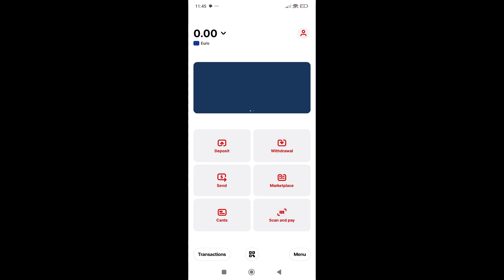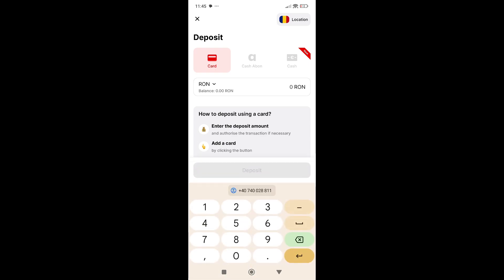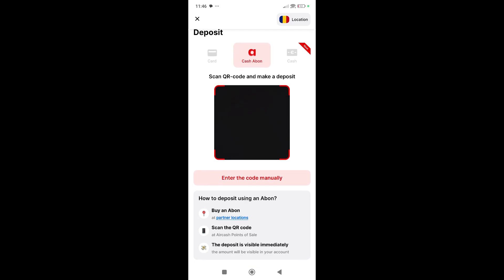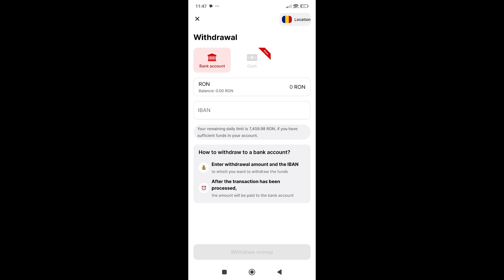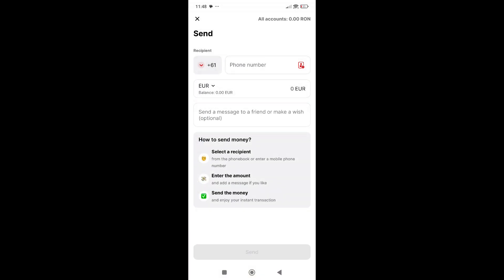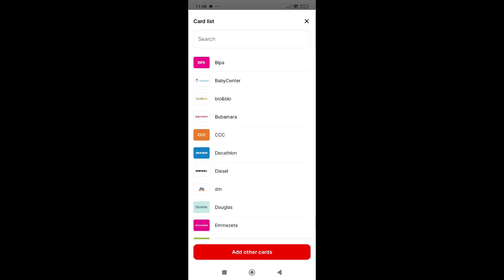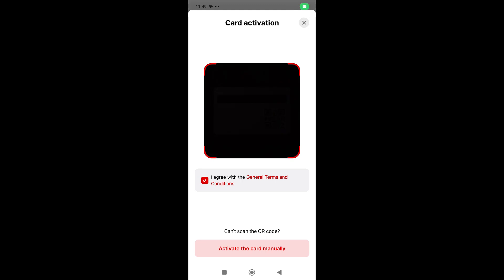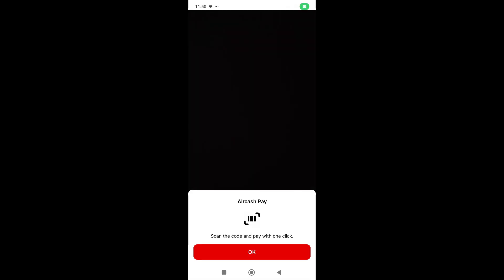How To Use Aircash (2024)